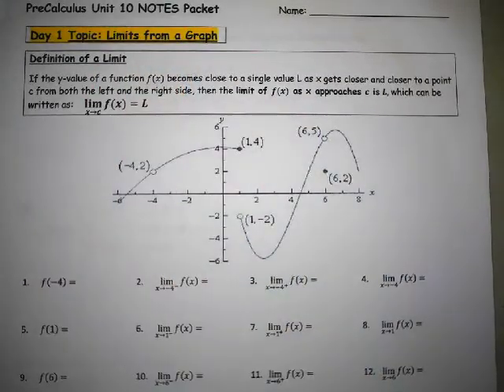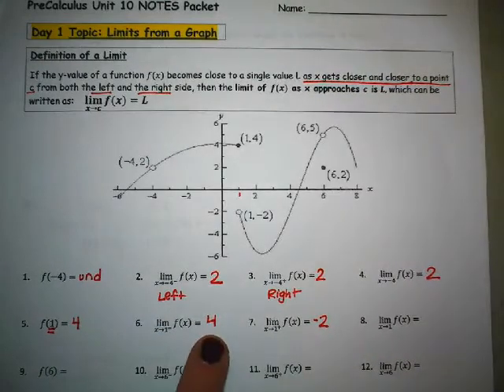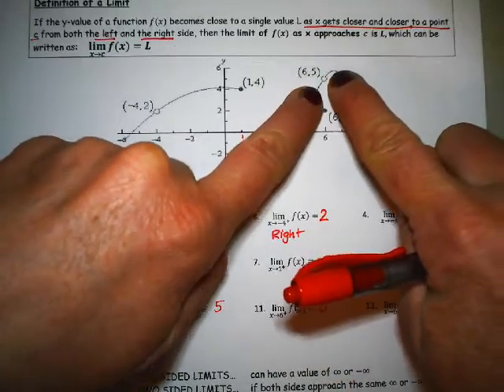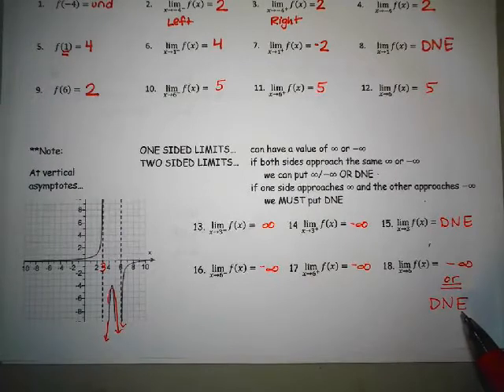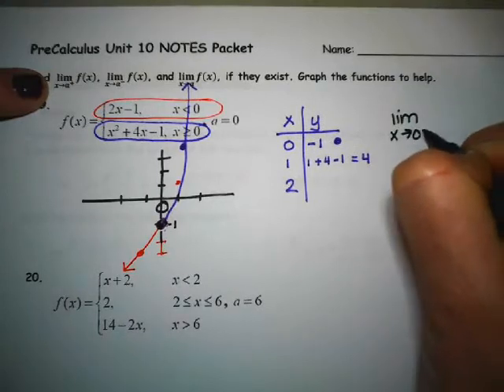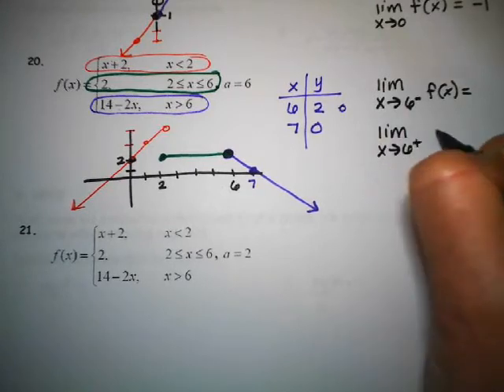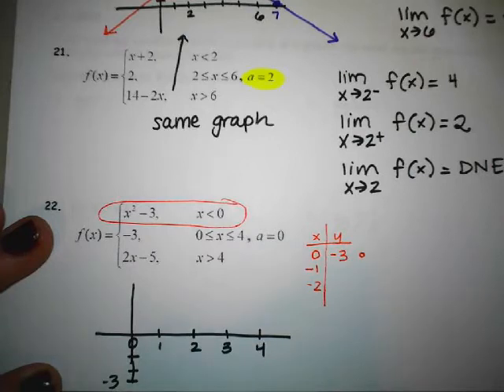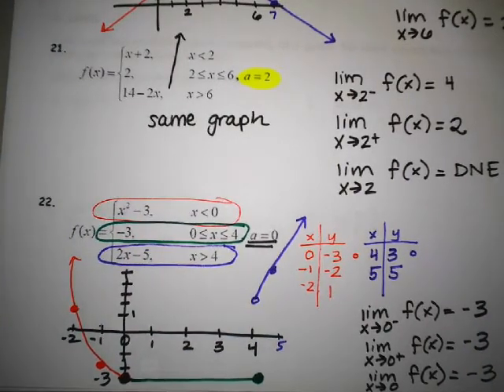Unit 10 Day 1 Notes